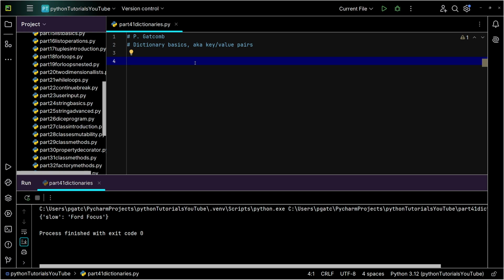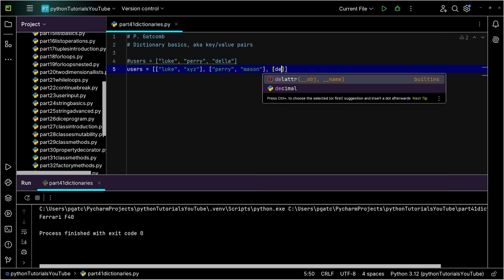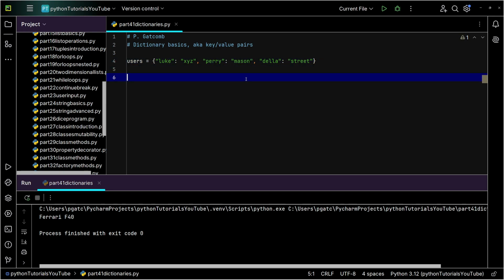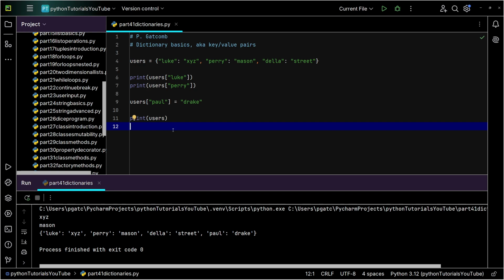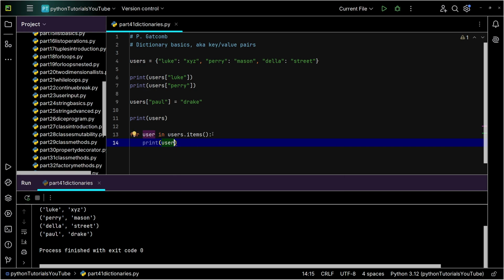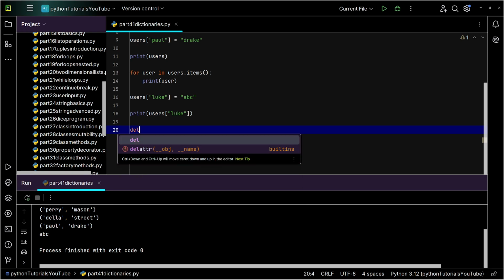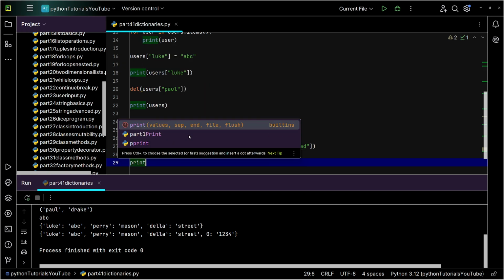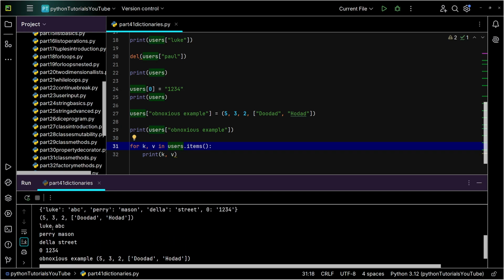Byte-Sized Python Tutorial Part 41: Introduction to Dictionaries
In this video, we introduce dictionaries in Python and show you how they are similar and different to lists